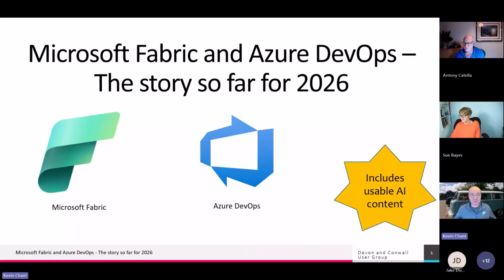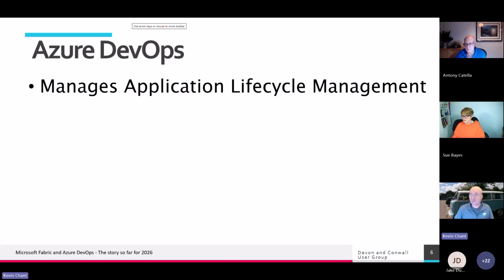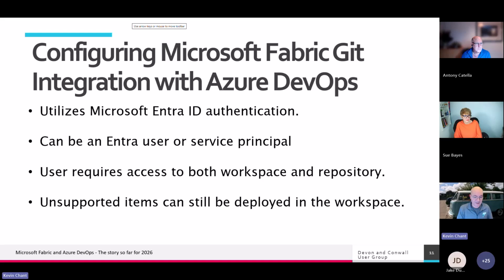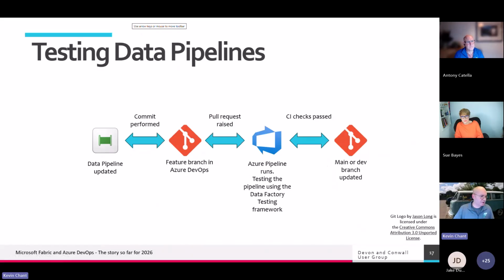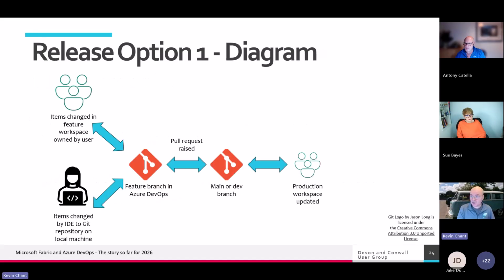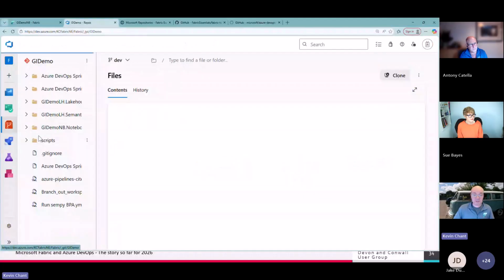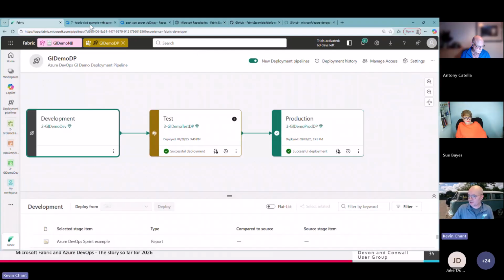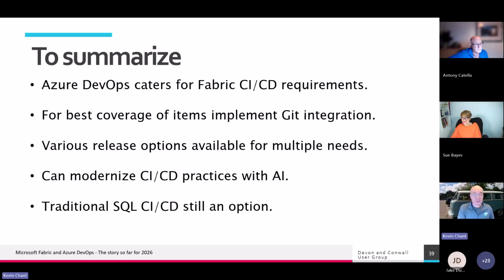End-to-End Power BI CICD with Azure DevOps | Fabric Git Integration Tutorial with Kevin Chan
Dive into this deep-dive session with Kevin Chant as he unpacks modern CICD practices in Microsoft Fabric using Azure DevOps and GitHub. From setting up Git integration in Power BI Premium or Fabric, to deploying with pipelines and leveraging automation, this tutorial covers it all. Learn practical use cases, real-world workflows, and AI-enhanced development using Azure DevOps MCP Server and Microsoft Learn integration.

Whether you're a data engineer, DevOps lead, or BI specialist, this session will help you streamline your fabric deployments, improve governance, and modernize your development lifecycle. With rich demos, YAML walkthroughs, and deployment pipeline strategies, Kevin shares enterprise-ready insights you can start using today.

00:00 Introduction
01:30 Overview of Microsoft Fabric and Power BI Workloads
04:10 Azure DevOps Fundamentals and Setup
15:40 Git Integration with Microsoft Fabric Explained
24:00 CICD Workflow Options & Recommended Branching Strategies
32:45 Fabric CICD Using Azure Pipelines – Live Demos
53:00 Using AI & MCP Servers with DevOps for Enhanced Productivity